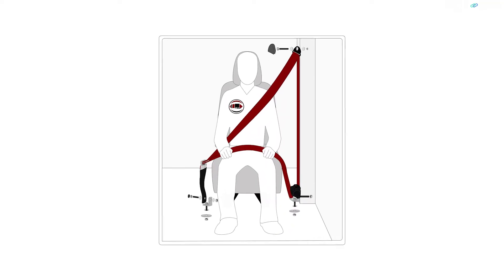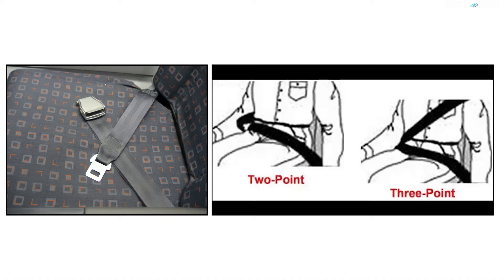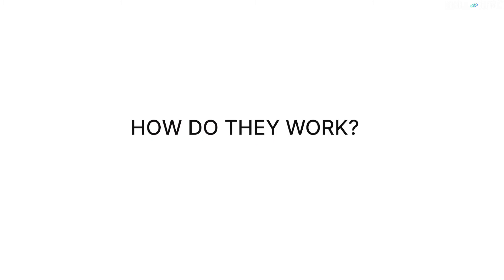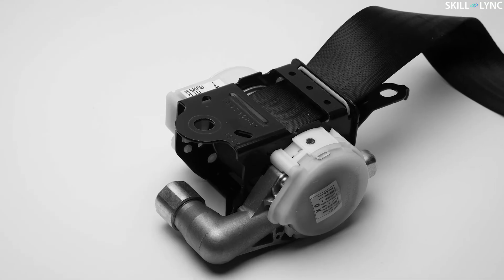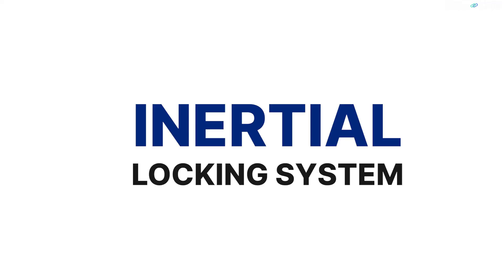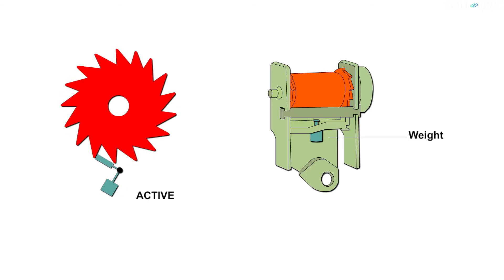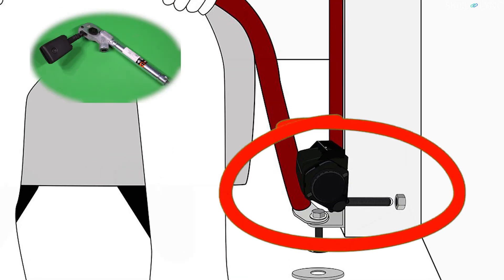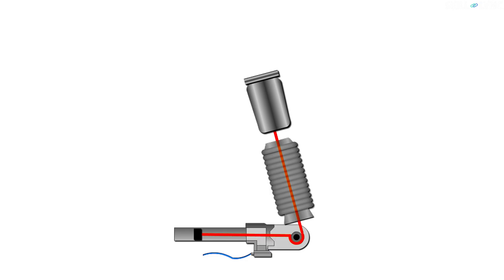How do seat belts work? | Skill-Lync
Seat belts have been instrumental in saving countless lives over the years. However, early seat belts were totally different from the current design.

In this video, we have explained the 2-point support system and the current 3 point support system. The key notion of 3 point seat belts is to help the persons to avoid all 3 types of collision.

There is a specific component called retractors which locks the seat belt right when a collision occurs.

There are 3 types of retractors,

Inertia/Non-Locking Retractors - This is a passive system that locks your seatbelts when a collision occurs but does not lock under normal circumstances.

Centrifugal/Emergency Locking System - It is a locking mechanism that uses centrifugal force to lock the seat belt. Hence you can’t pull the seat belt forcefully as centrifugal locks the frame.

Pretensioners - The pretensioner system has a small explosive charge. When a collision occurs, the explosive will also trigger the airbag module pulling the seat belt backwards preventing the passenger from being flung forward.

About Skill-Lync